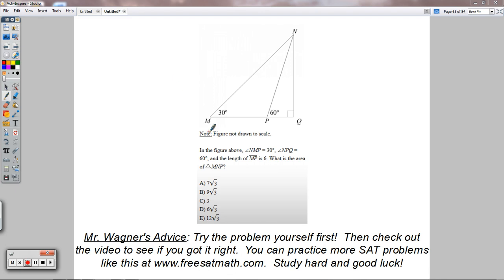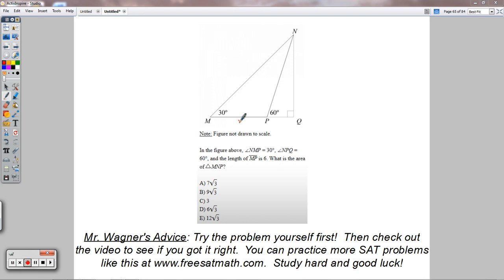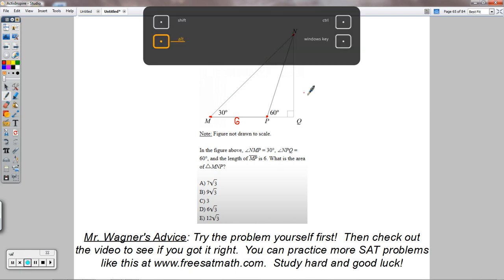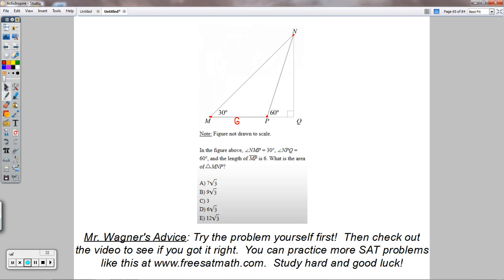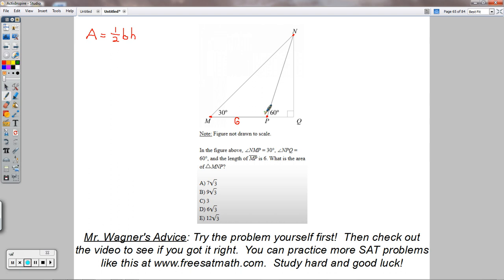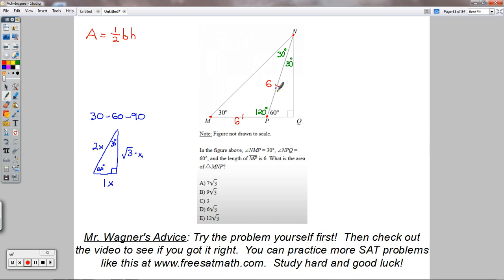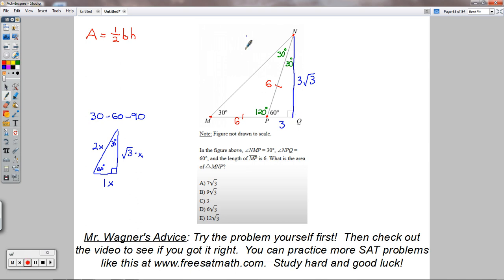SAT Math - Question #65 (30-60-90 Triangles and Area)